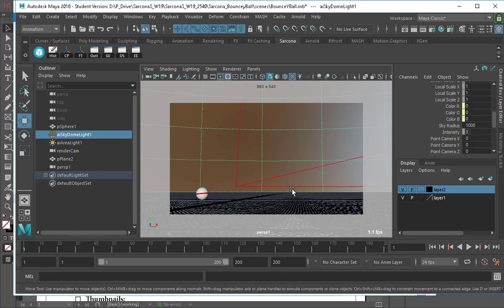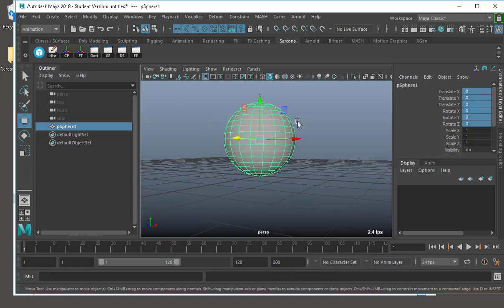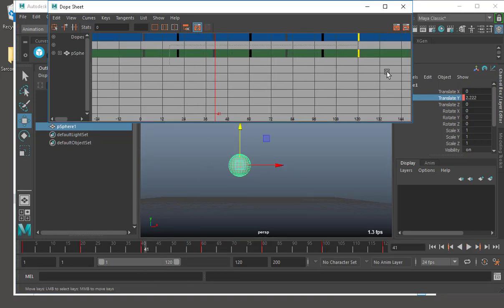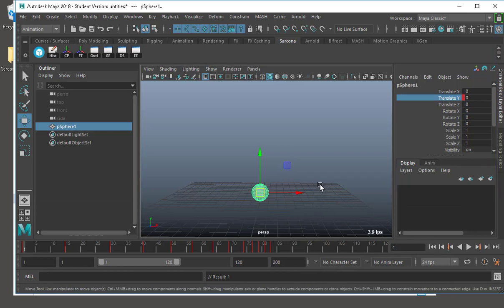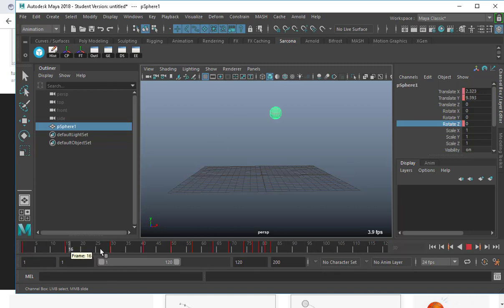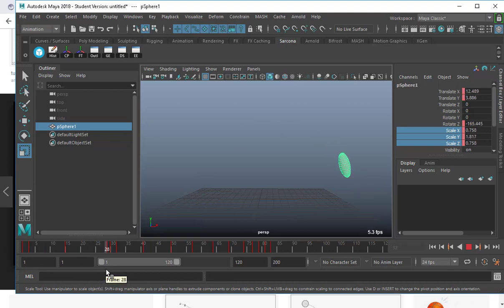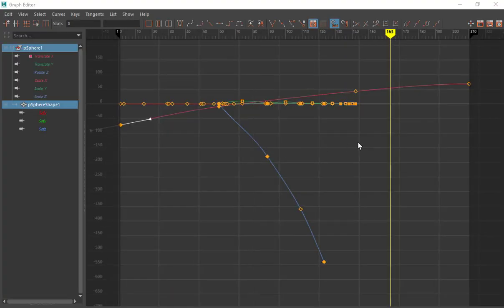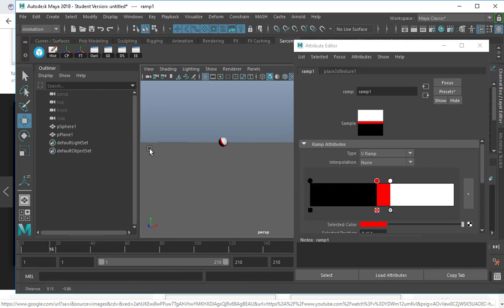2540 Bouncey Ball Animation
Bouncing a ball in Maya